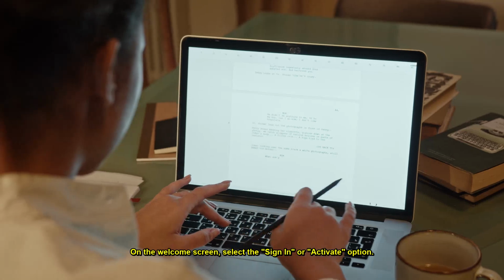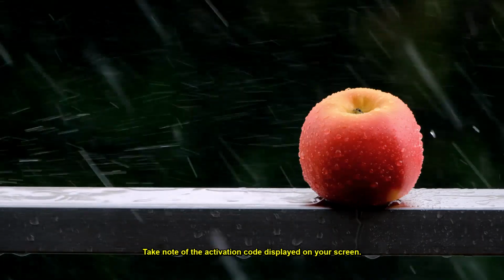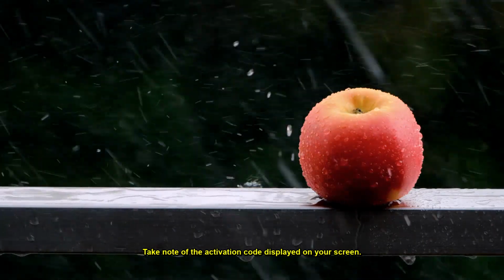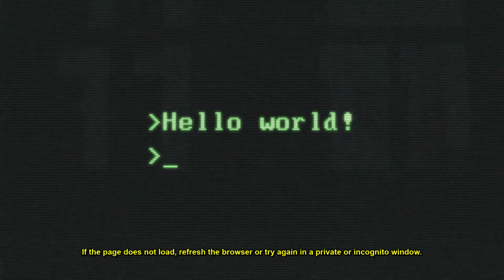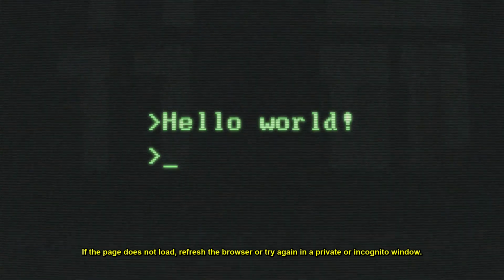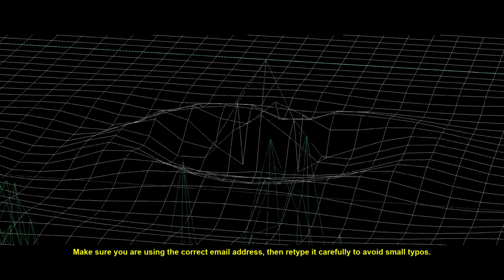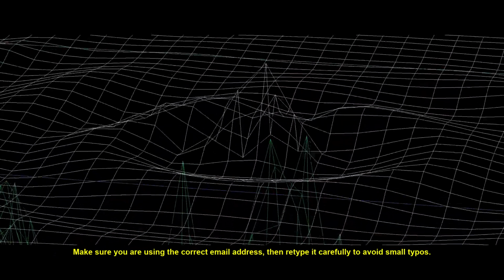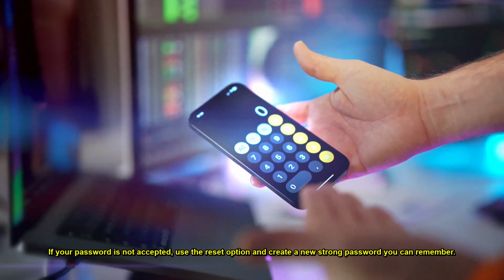How to activate Acorn TV on Apple TV - Step by Step